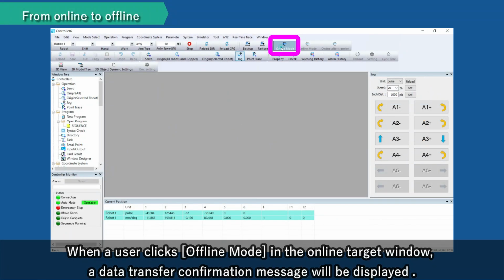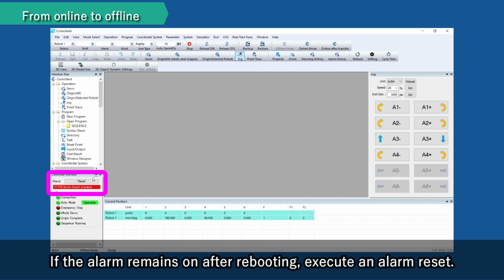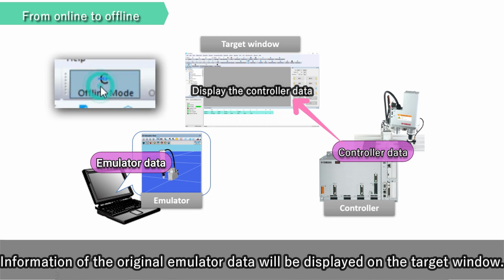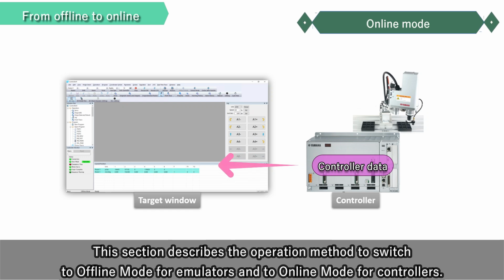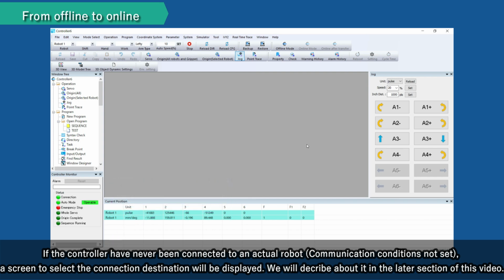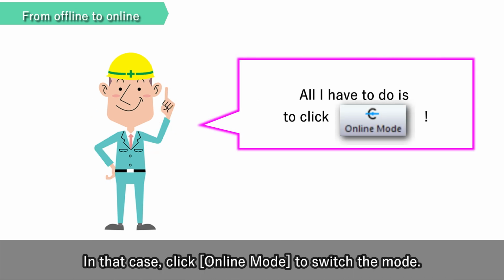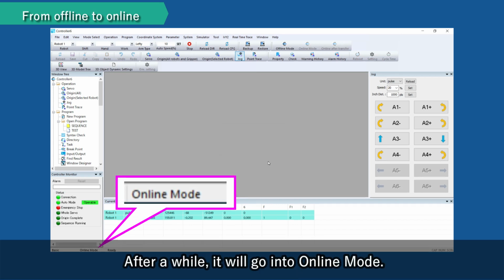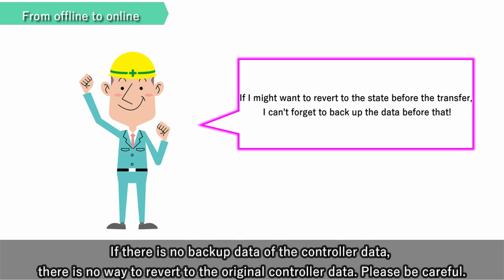RCX340 RCX-Studio operation #4 Startup and Connection Part3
Learn RCX340 with video.　RCX340 [for beginner] RCX-Studio operation
An easy explanation of RCX-Studio operation of RCX340.
Recommended for those who are new to YAMAHA robots.

Contents:
0:18   From online to offline
2:34   From offline to online
4:33   Online after transfer